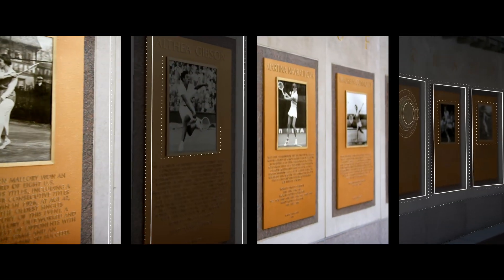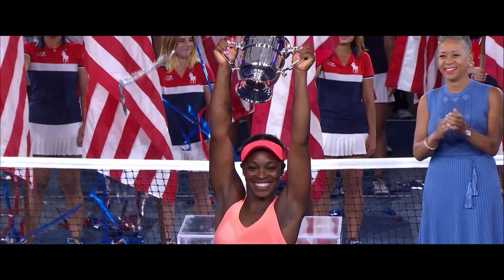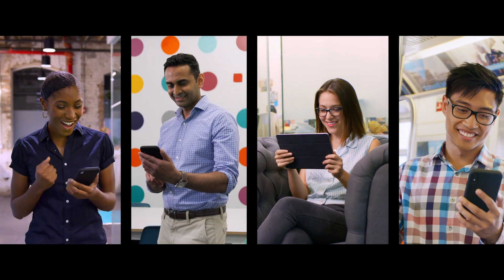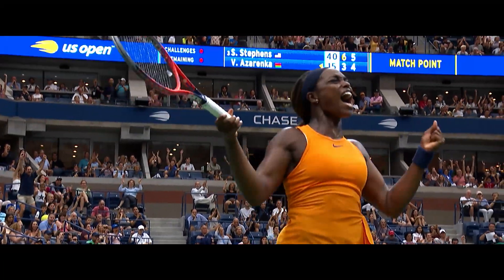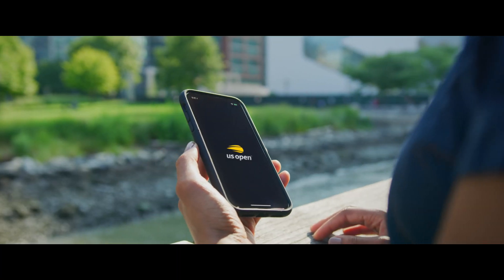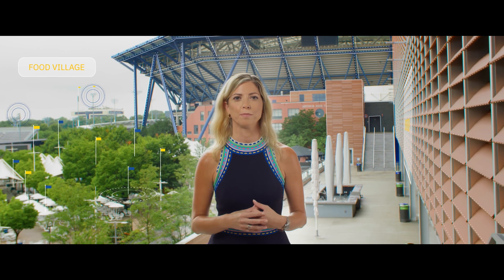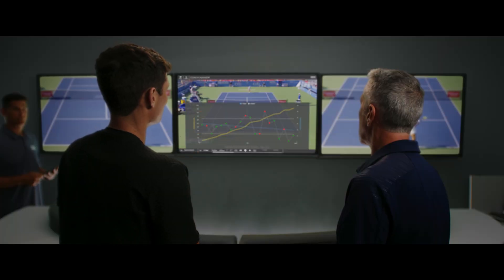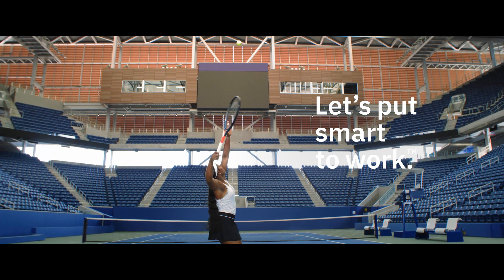The Digital Reinvention of the US Open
With the help of IBM, the US Open is transforming its technology operations. They are migrating mission-critical applications to an open, hybrid cloud. They are scaling their use of AI to deliver next-generation fan experiences. And they are protecting their brand with world-class security. The result is a US Open fueled by data, guided by insight, and built for change.